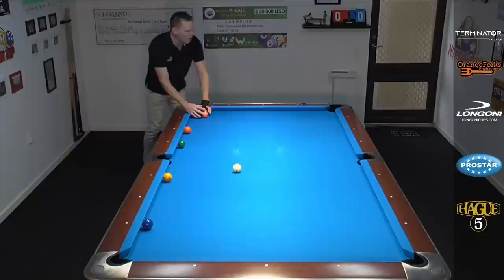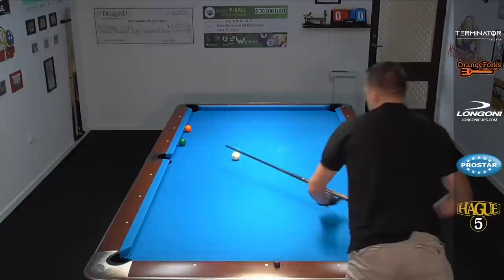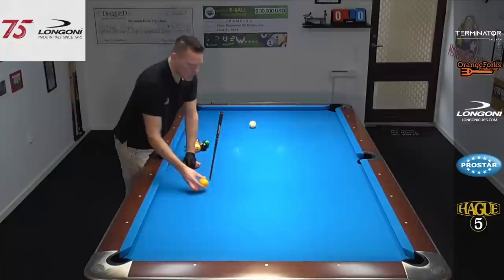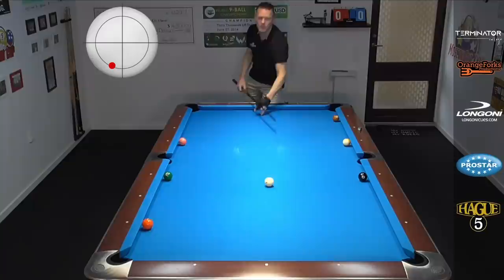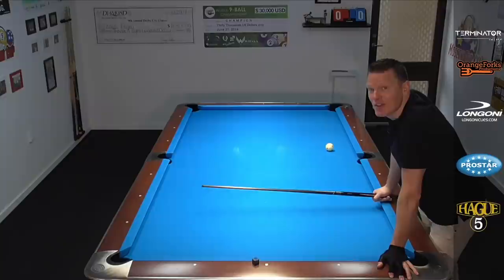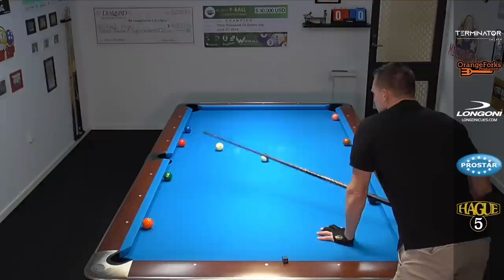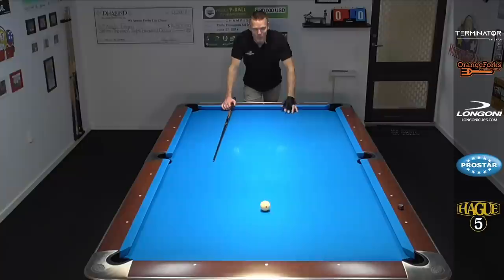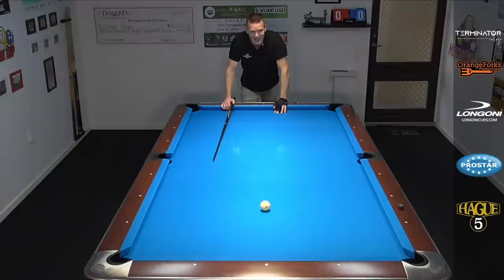Pool Drill | The Most Complete Position Workout You Will Ever Do (MUST WATCH!)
This is probably one of the most complete position drills ever created. Alex Lely put his name on this one and we can be thankful for it!
Things you can expect to improve are:
- Touch
- Position play
- Shotmaking
- Focus
- Rail Shots
Join me for The Most Complete Position Workout You Will Ever Do 😀

For:
One on One lessons via Skype
Match Reviews

- RUN OUT LIKE A PRO- How To Read The Table Better And Improve Your Run Outs!